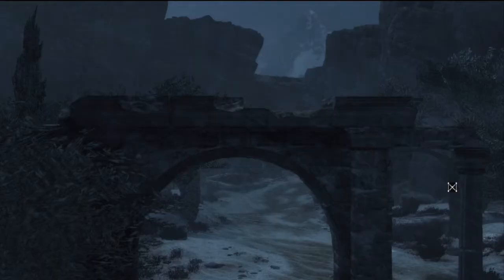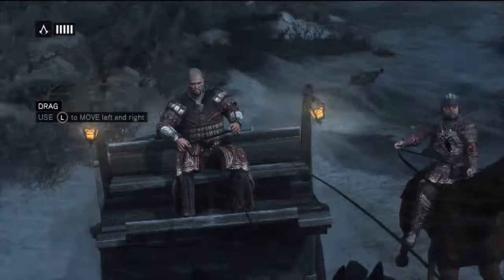AC Revelations-Mem4 Seq1 A Hard Ride100% Sync Walkthrough/Commentary - Best Served Cold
A Walkthrough for the fourth memory of the first sequence in the latest edition in the Assassins Creed Saga.